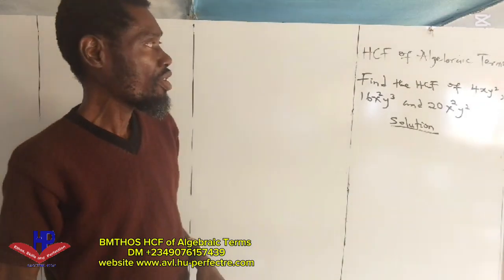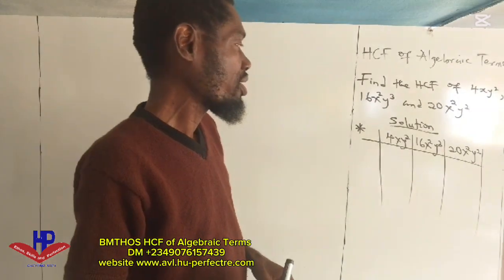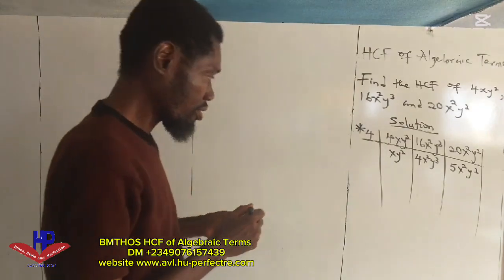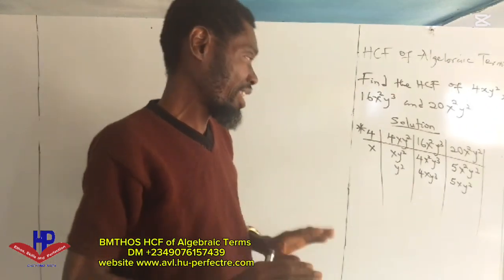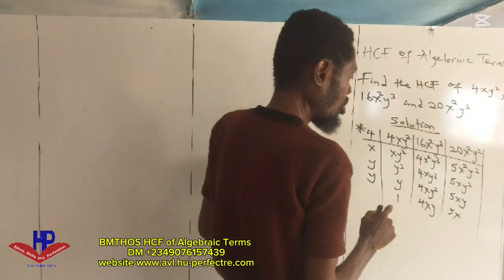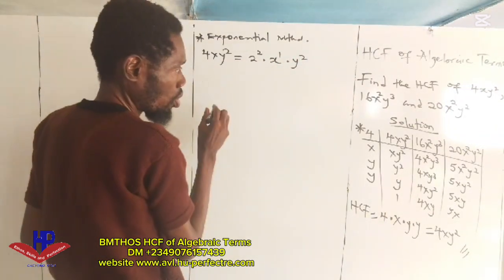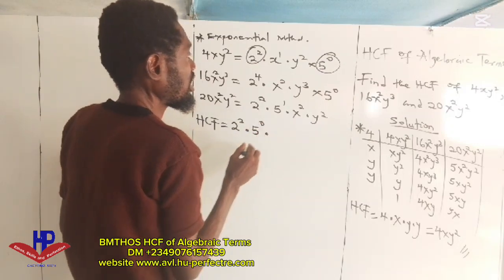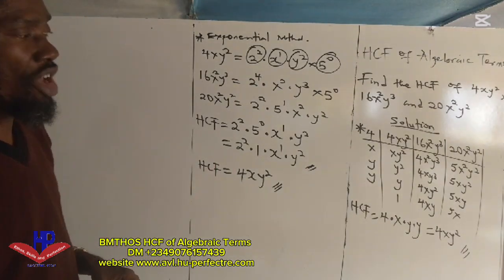HCF of Algebraic Terms